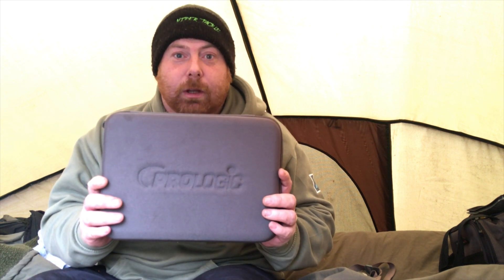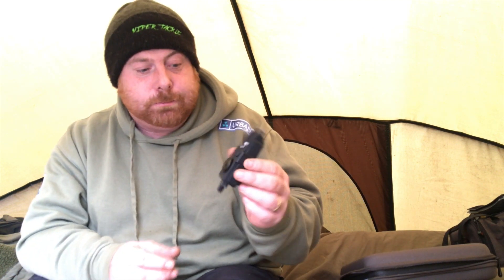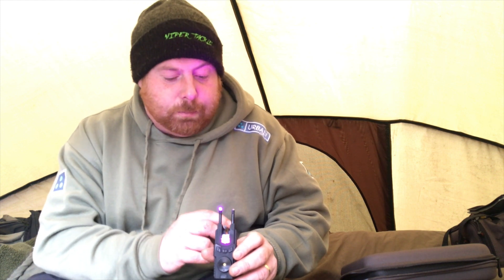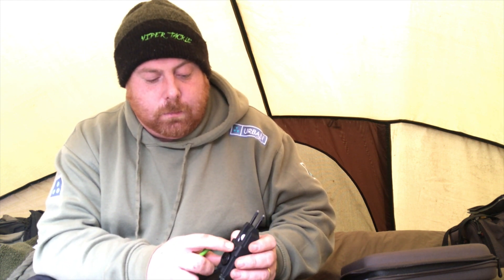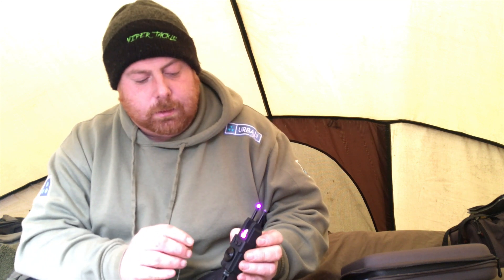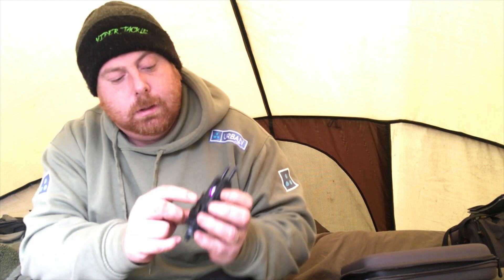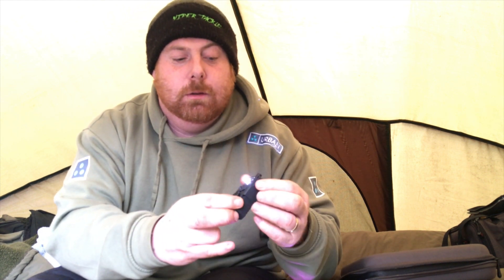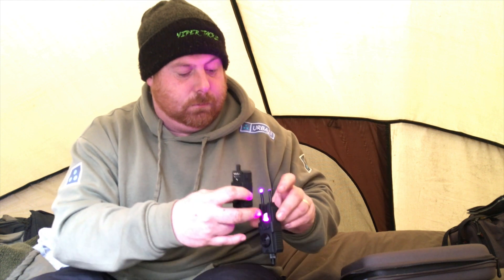ProLogic SMX Custom Black Bite Alarm Review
Here is my review on the ProLogix SMX Custom Black Bite Alarms. I went to the Carp Society Winter Show to get these from ProLogic, got the 3 rod set with a receiver. Overall a very impressive alarm system for the money.